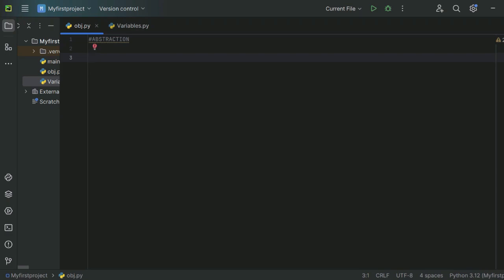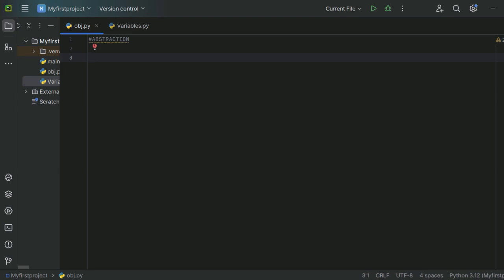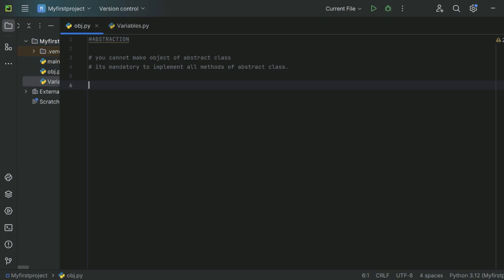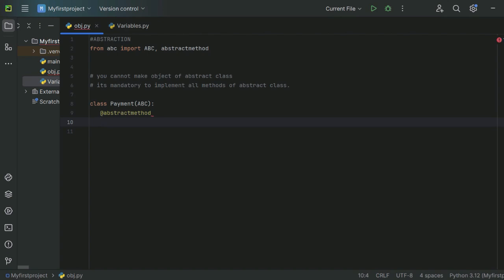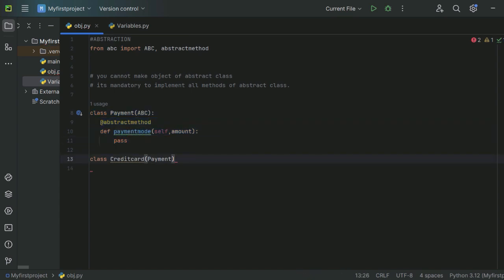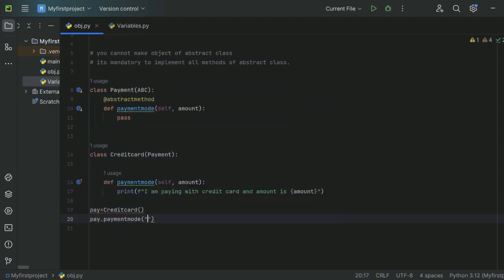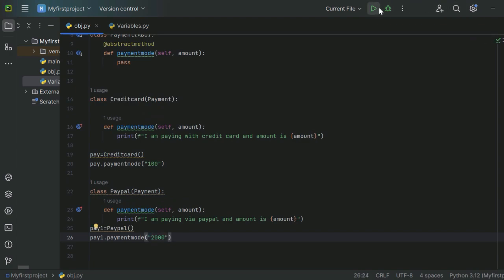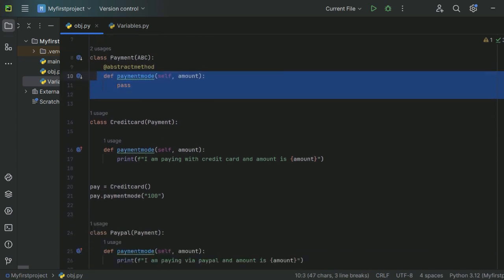Python tutorial: Part 18: OOPS Concepts: Abstraction in Python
🎯 Simplify complex systems with the power of Abstraction in Python! This core concept of Object-Oriented Programming (OOP) is your key to writing cleaner, more organized, and efficient code. Ready to unlock its potential? Let’s dive in!

💡 What You’ll Learn:

🔍 What is Abstraction in Python?
🛠️ How to Implement Abstraction Using Abstract Classes and Methods.
🌟 Real-World Examples: Making Your Code Scalable and Reusable.
⚡ Pro Tips for Leveraging Abstraction in Software Design.
🎥 Why Watch This Video?